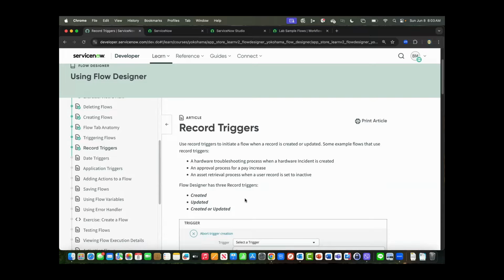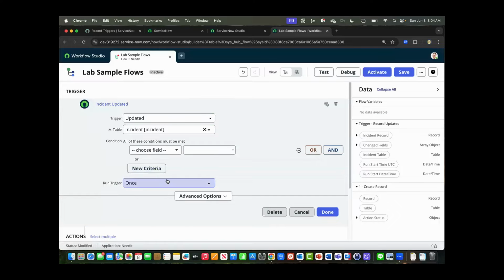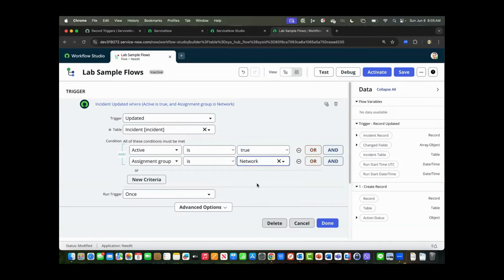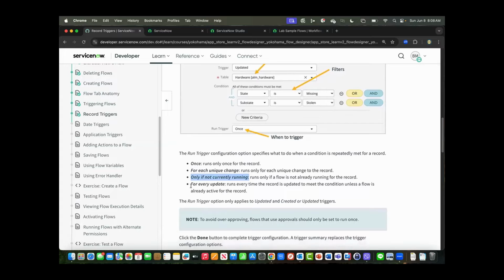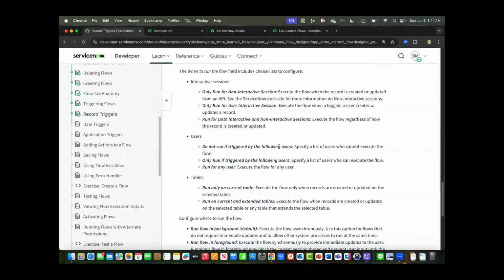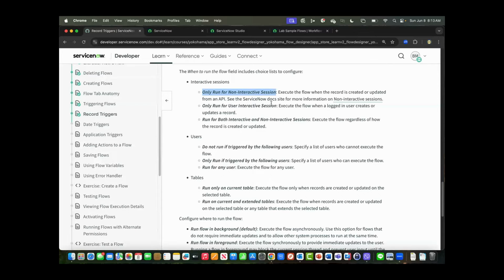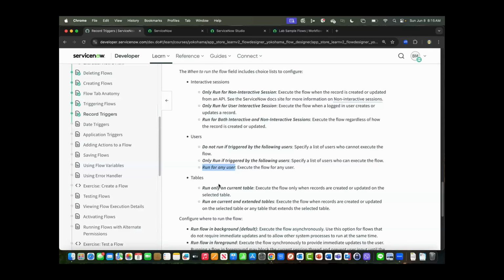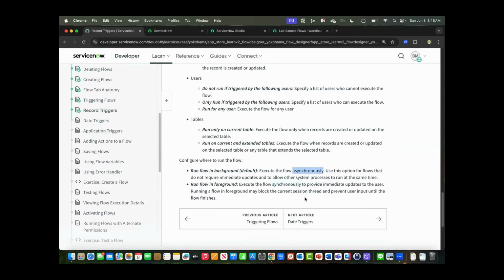Using Flow Designer: Record Triggers